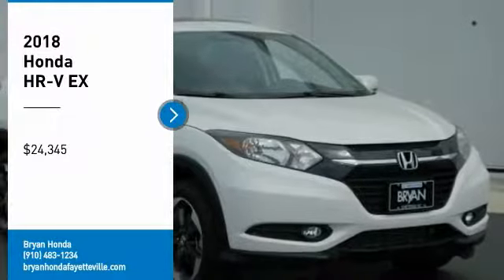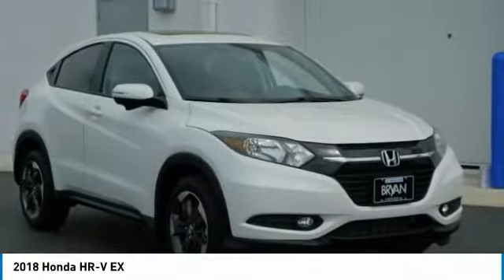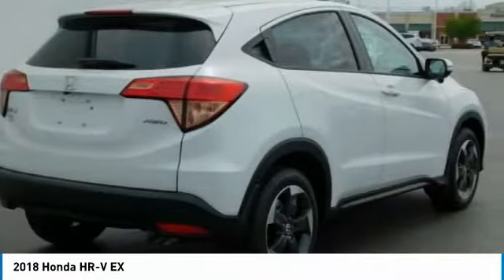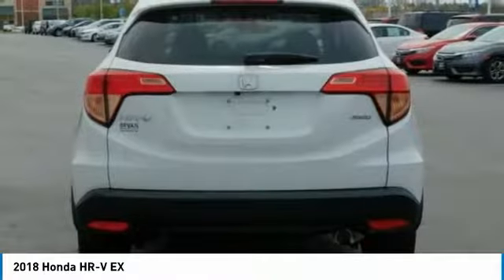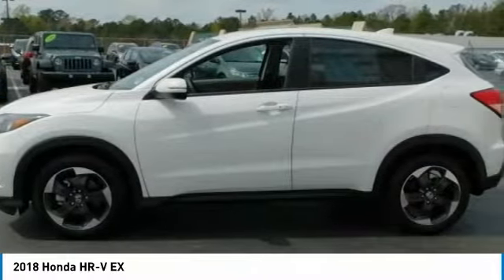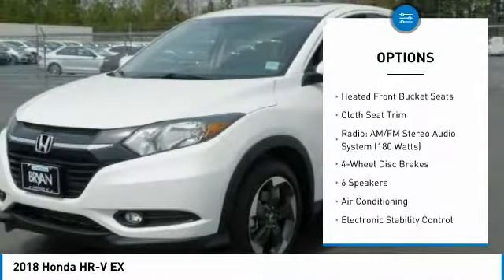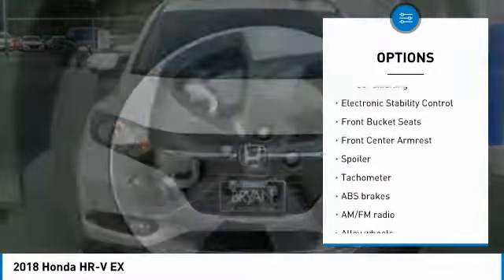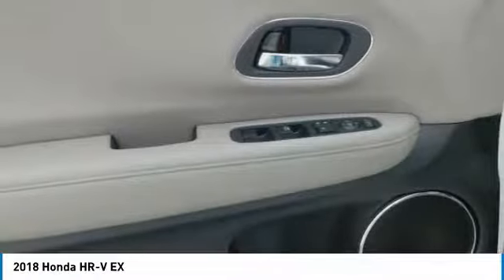2018 Honda HR-V Fayetteville NC, Fort Bragg NC, M713590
Bryan Honda
4104 Raeford Rd

Orchid 2018 Honda HR-V EX AWD CVT 1.8L I4 SOHC 16V i-VTECbrbrThis 2018 Honda HR-V EX in Orchid features: 31/27 Highway/City MPG**